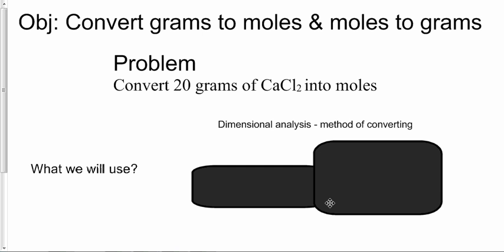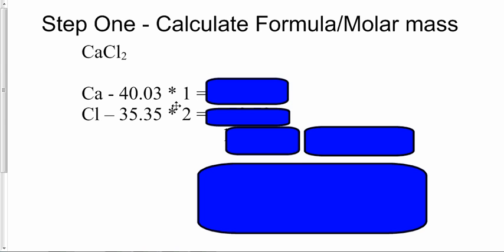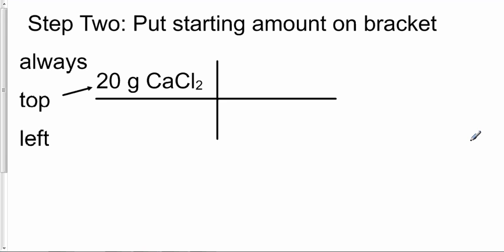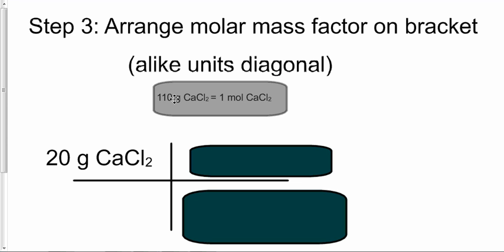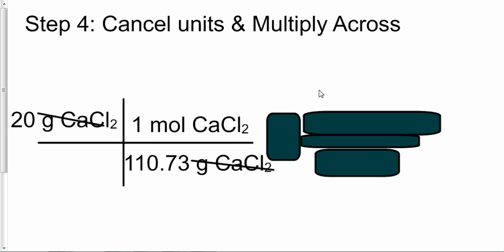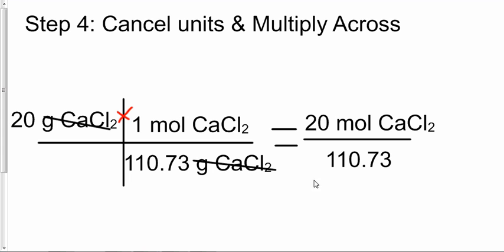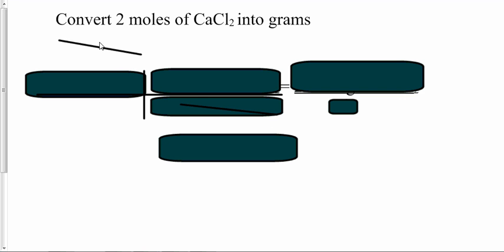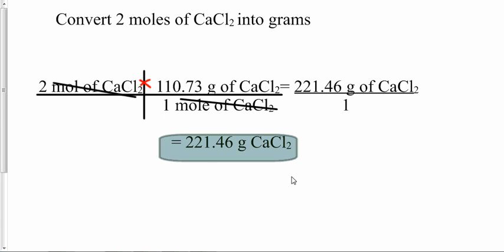gramstomoles&molestograms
Tutorial of Converting Moles to Grams & grams to moles